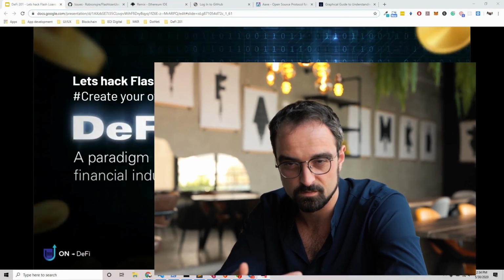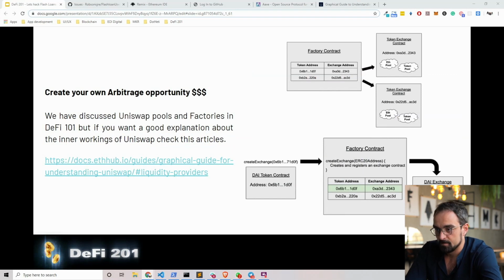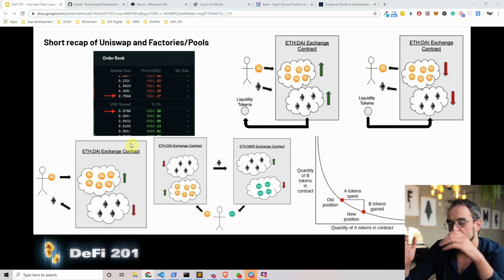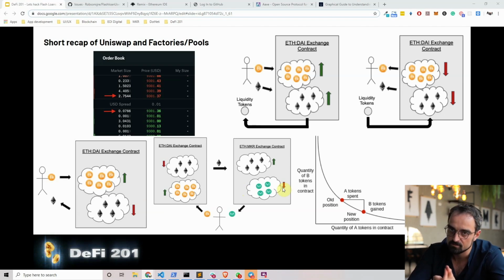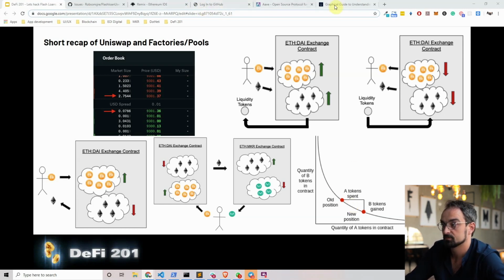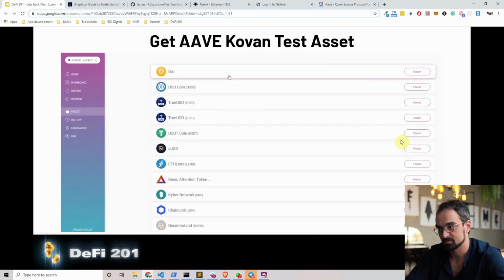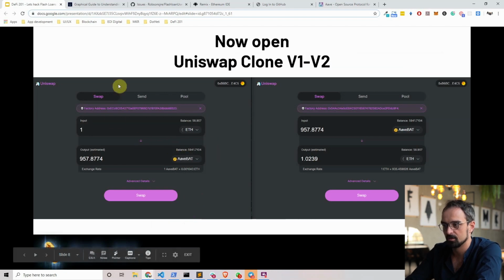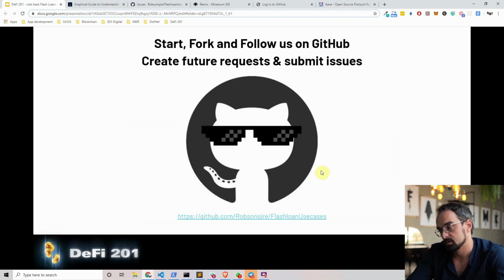Advanced defi lesson30